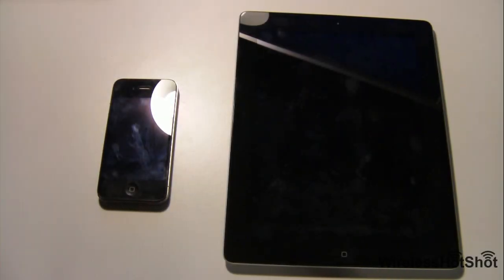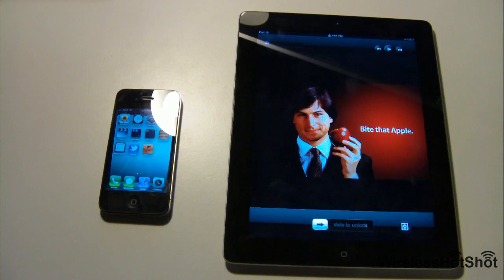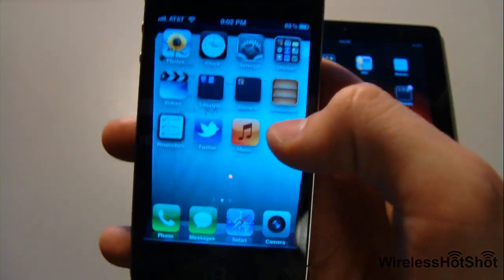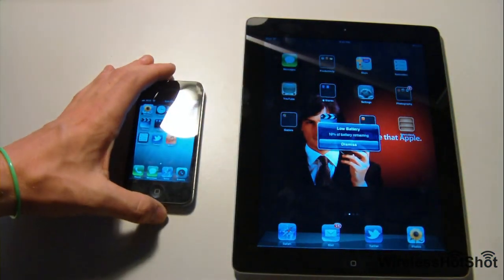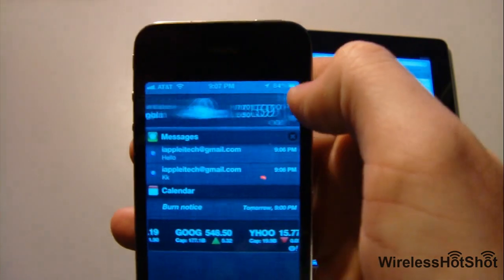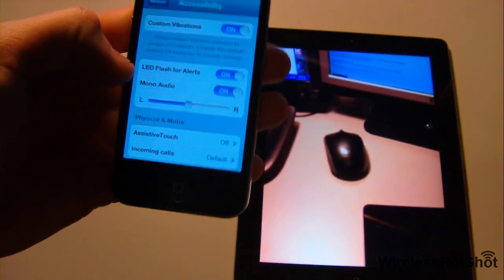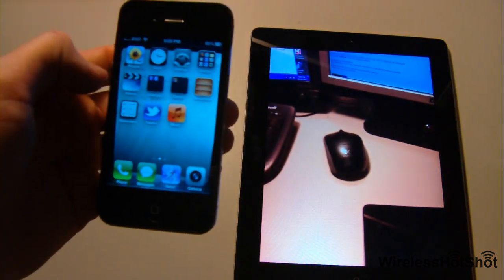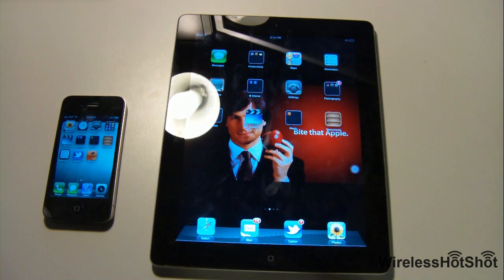iOS 5: More Hidden Features! (iPhone 4, iPad 2)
NOTE* This video does not show ALL the features of iOS 5, but shows a large portion of the ones I found. If you have any questions about iOS 5 or anything you would like me to check on, I will do it for you upon request and might even throw it into my next iOS 5 video.